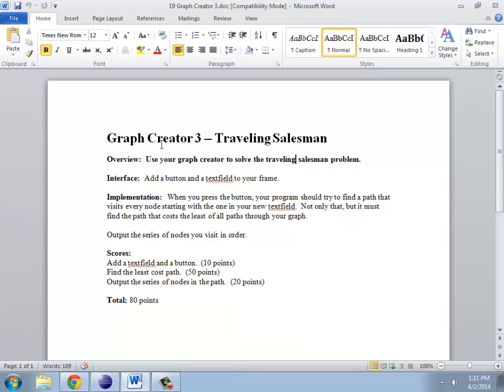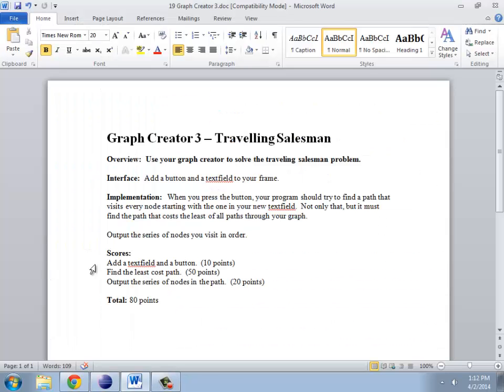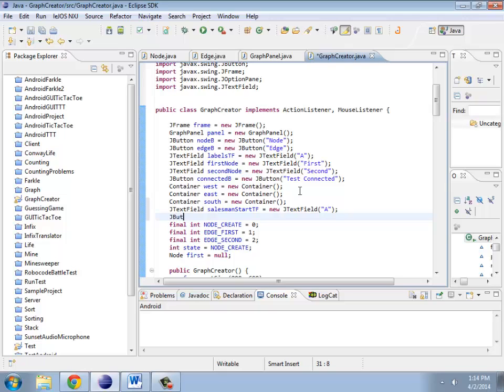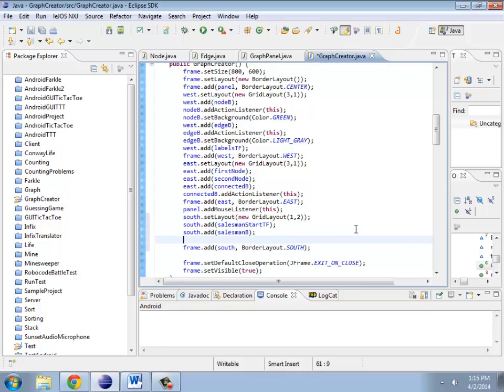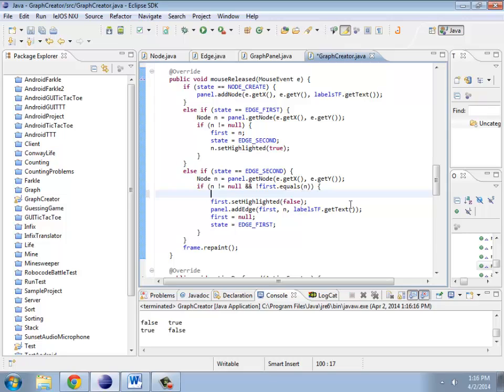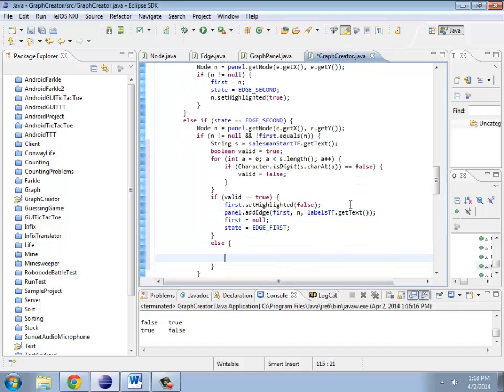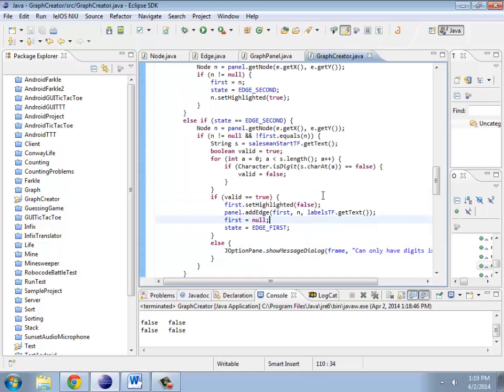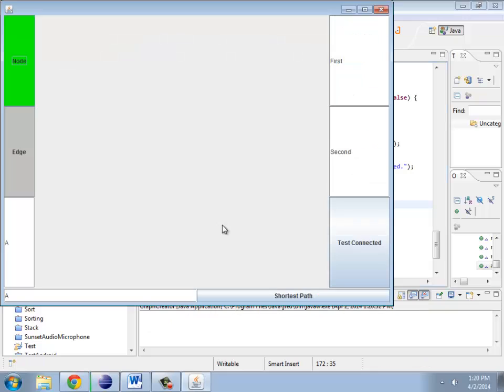Graph Creater 3: Part 1